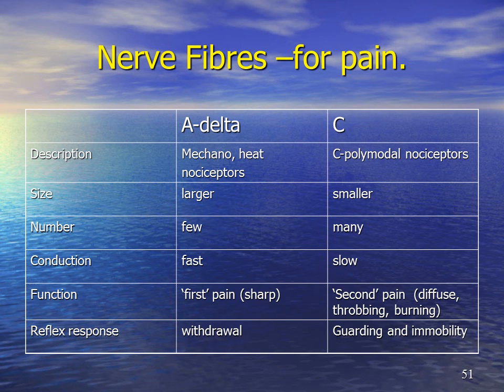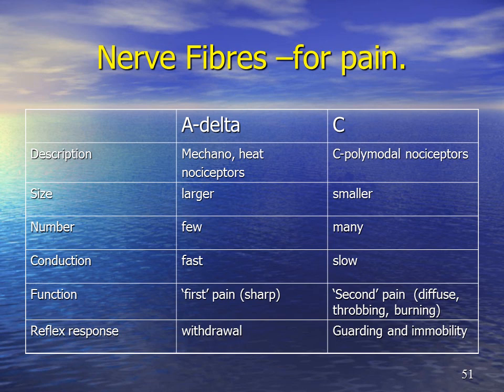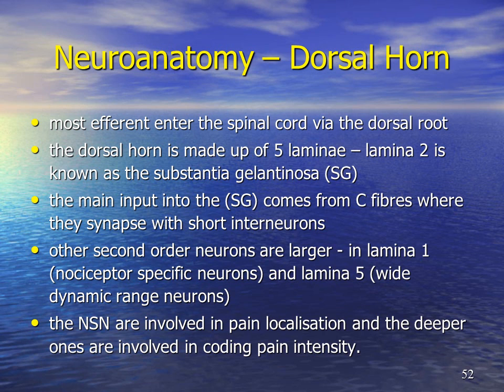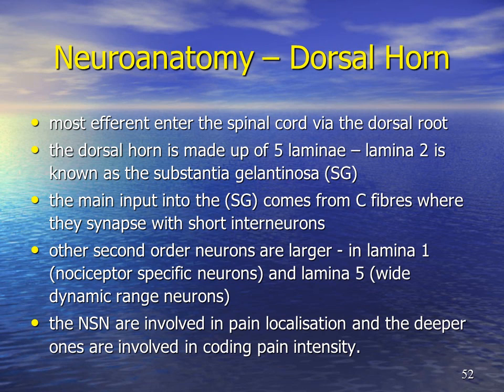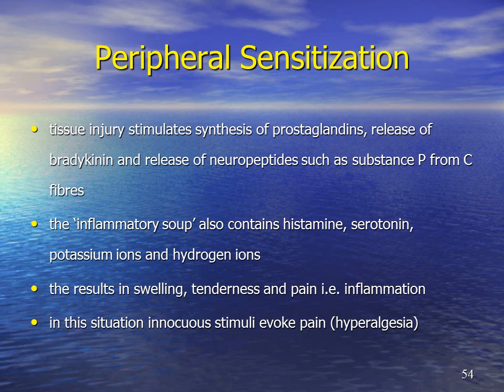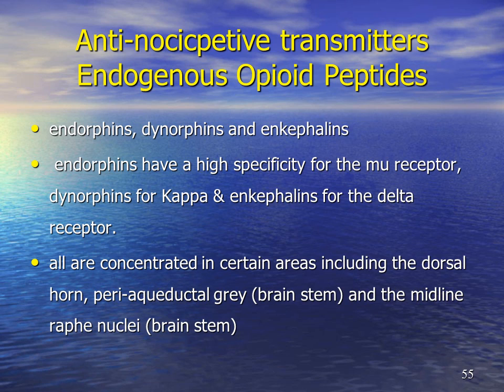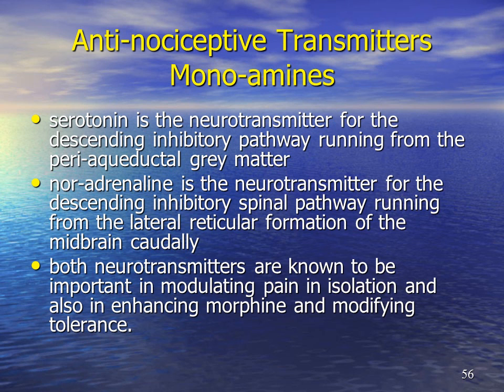Session 2 Investigations : Part 5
To identify the aetiology of pain including syndromes and select appropriate investigations and interventions to assist with the diagnosis and management of pain in the palliative care setting